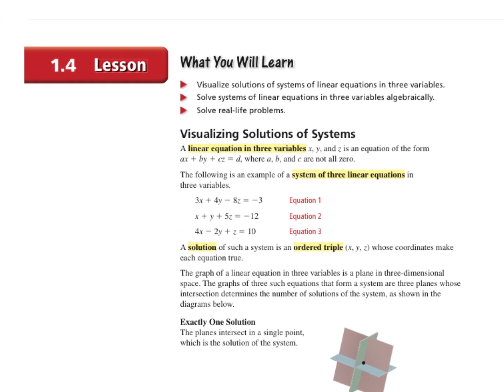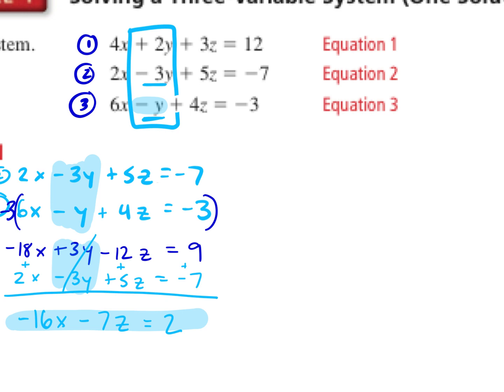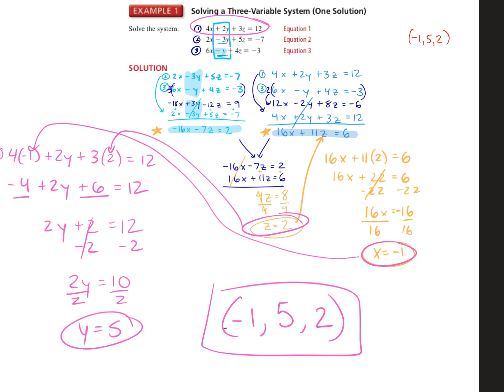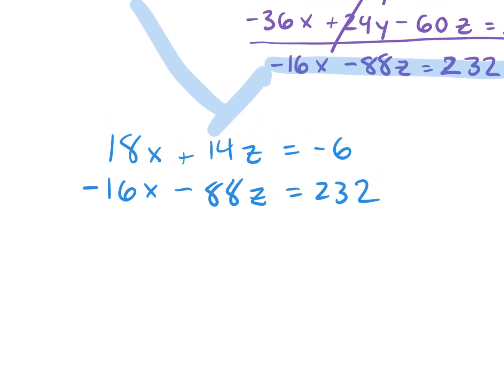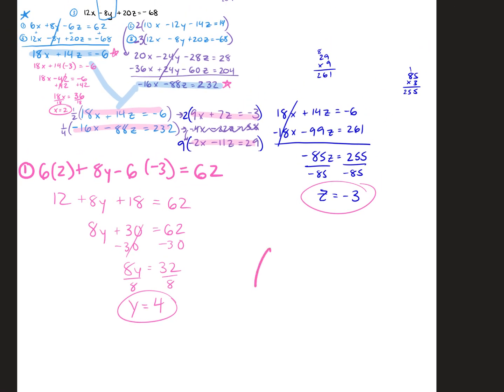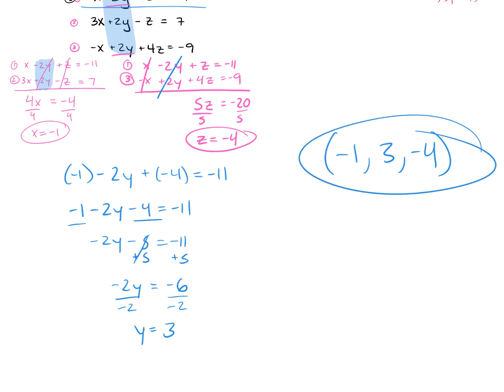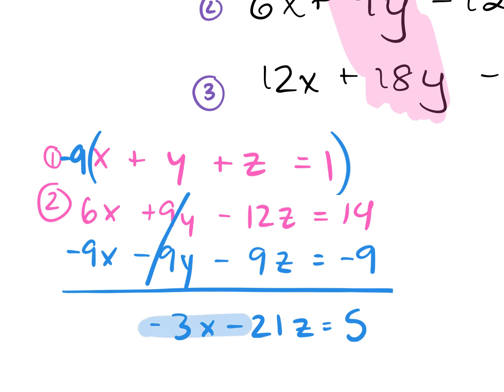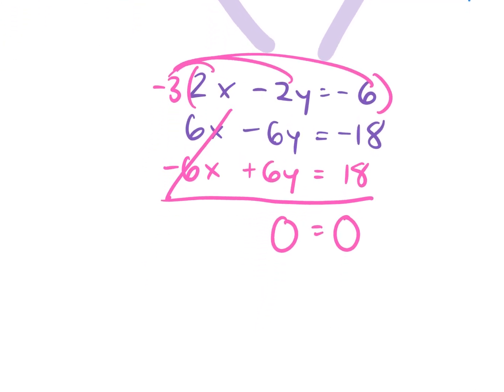9.26 ALG2 1.4 NOTES SYSTEMS OF EQUATIONS